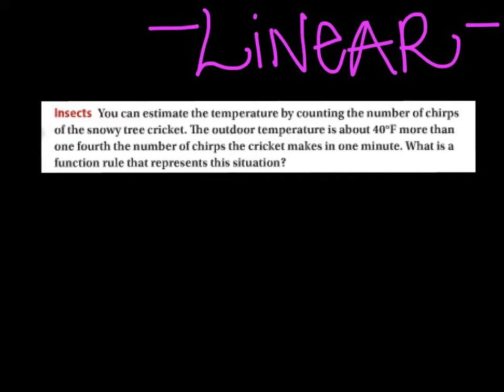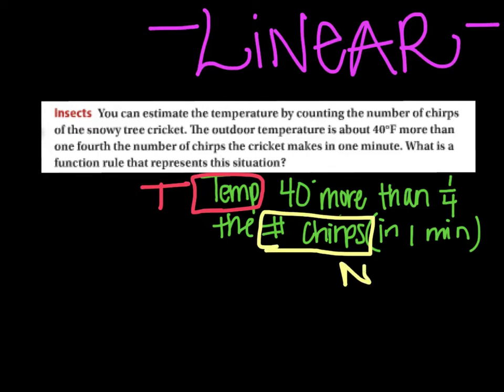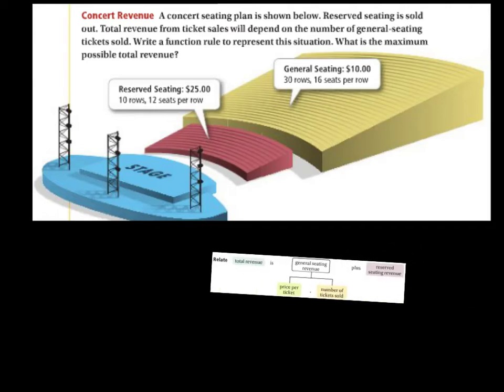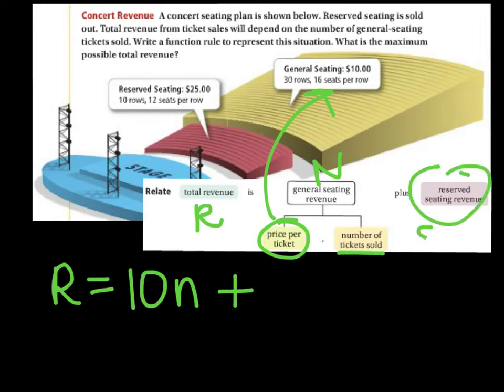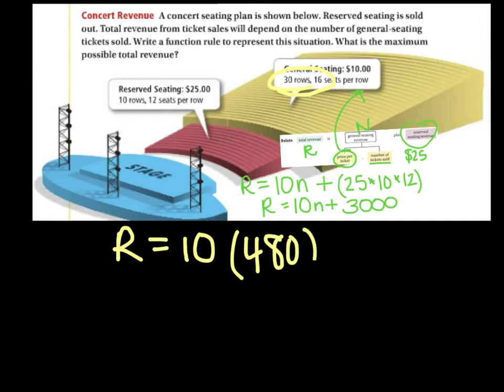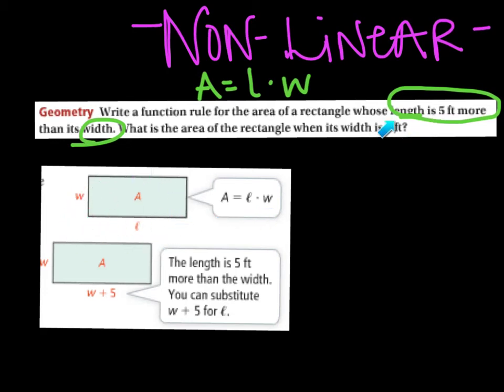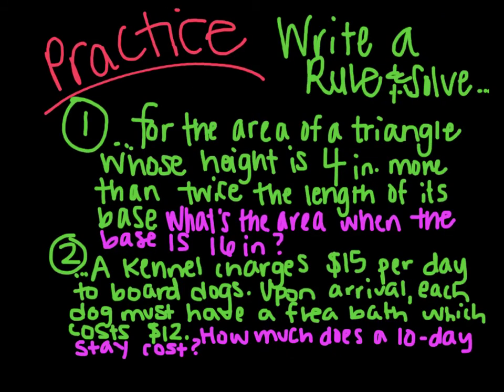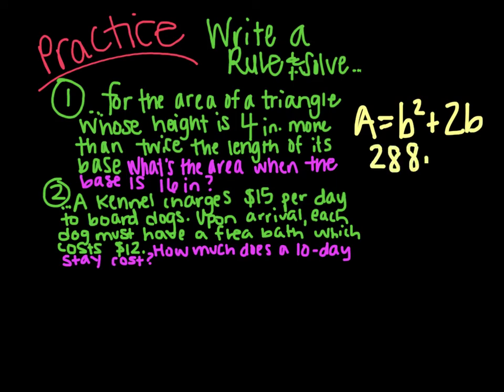A4.5 writing function rules